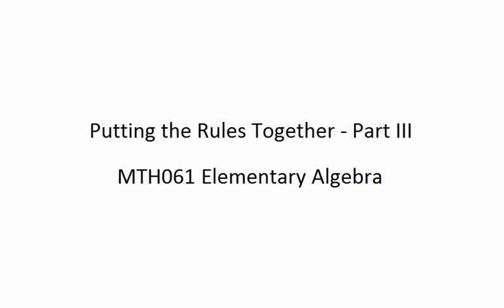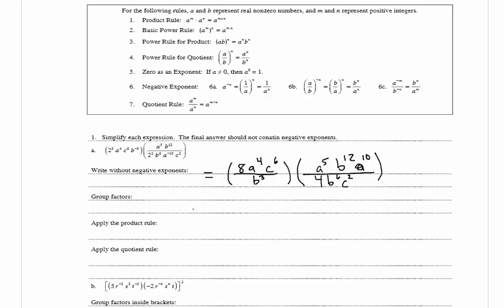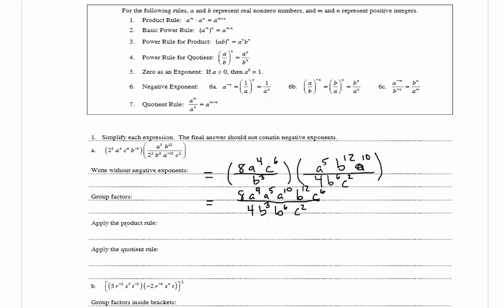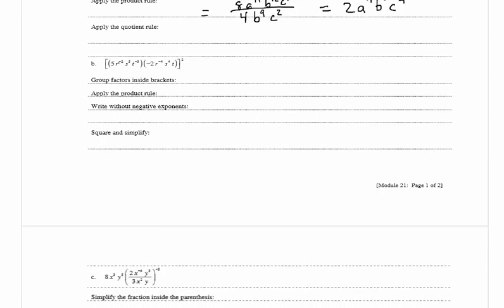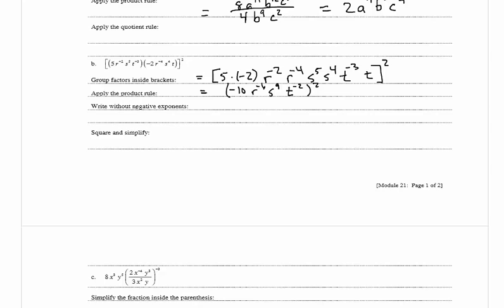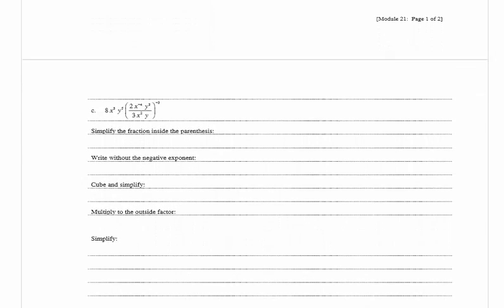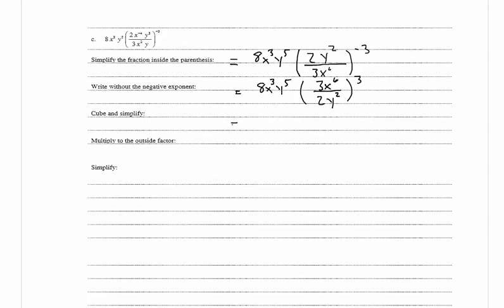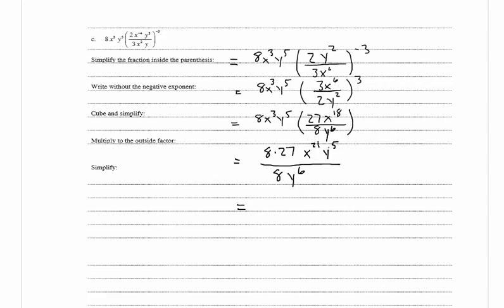putting the rules together part 3 module 21 mth 061